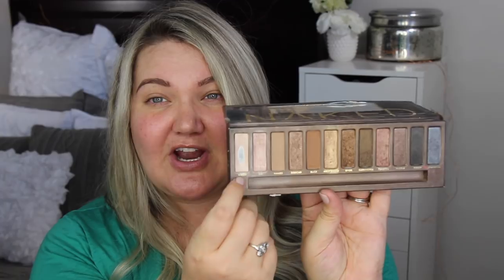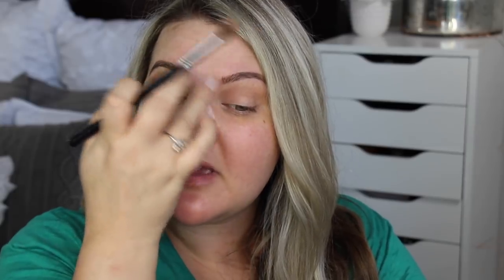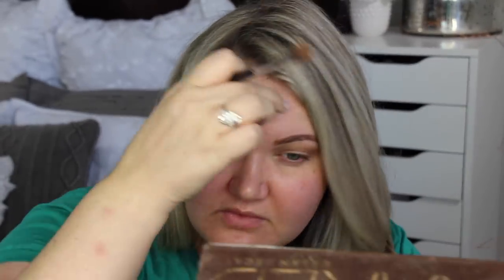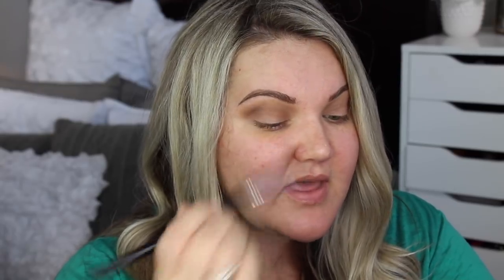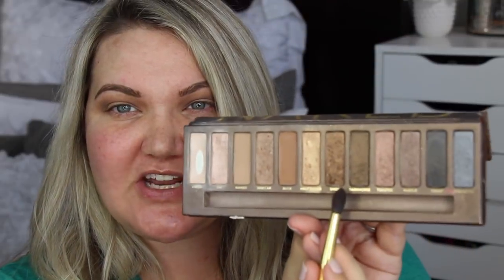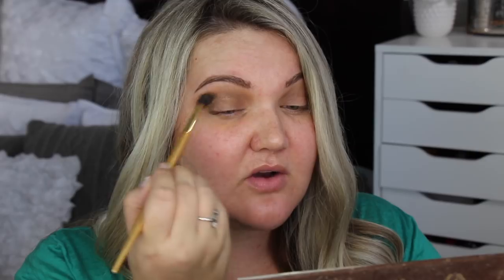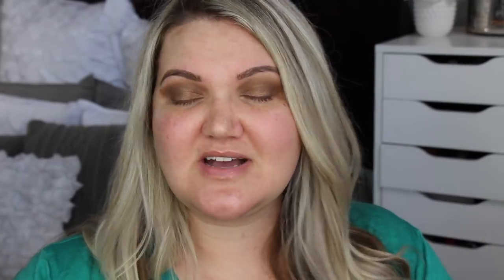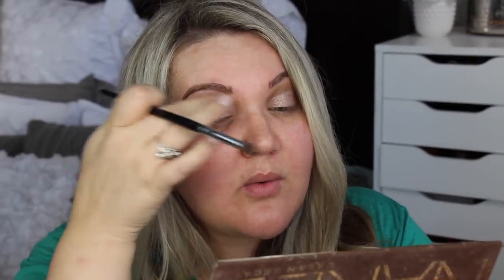A FINAL GOODBYE | UD ORIGINAL NAKED EYESHADOW PALETTE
Hey Everyone! The Ultimate Friday Favorite is The Urban Decay Original Naked Eyeshadow Palette! Since it is being discontinued, I decided to dedicate one last video to the palette for proper send off!

EYES:
-Urban Decay Naked Eyeshadow Palette ($27 on Sale)
LIPS:
-Urban Decay Fuel 2.0 Vice Lipstick
CHEEKS:
-Jouer Rose Gold Blush Duo
FACE:
-MUFE Velvet Matte Skin Foundation Y245